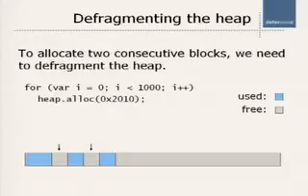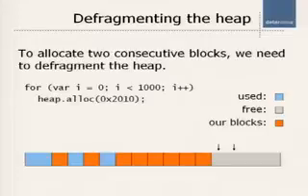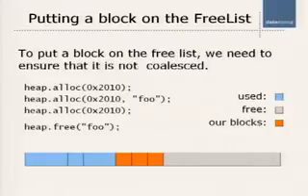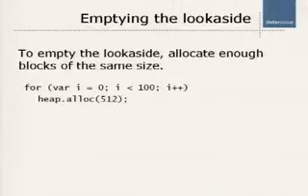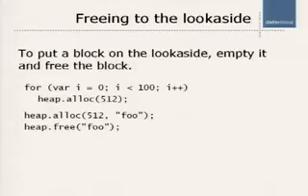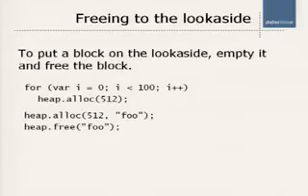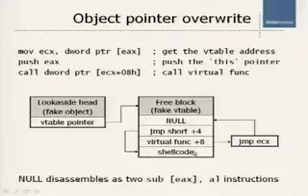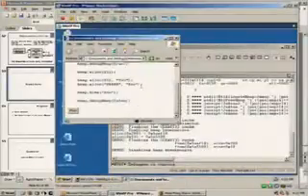2007 BlackHat Vegas V31 Sotirov Heap Feng Shui 04